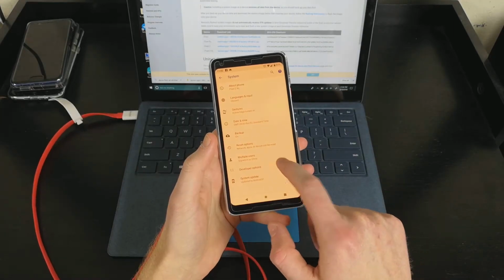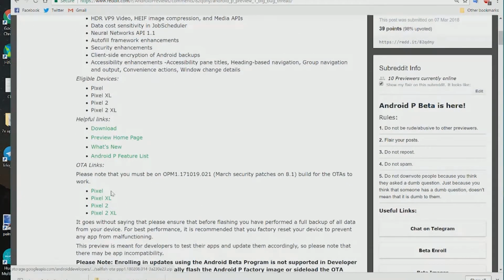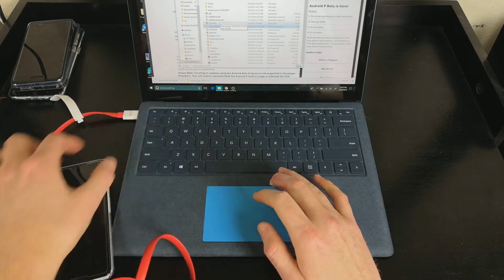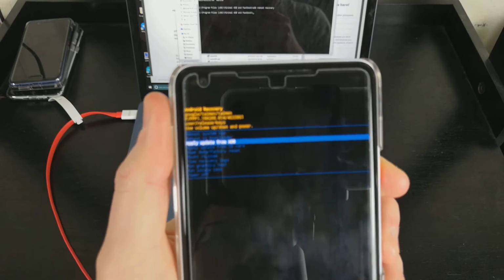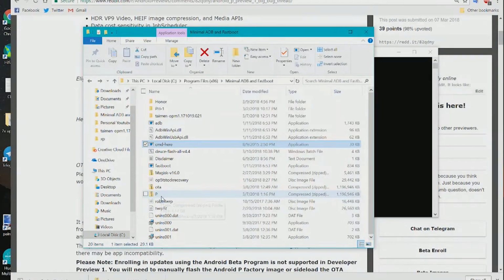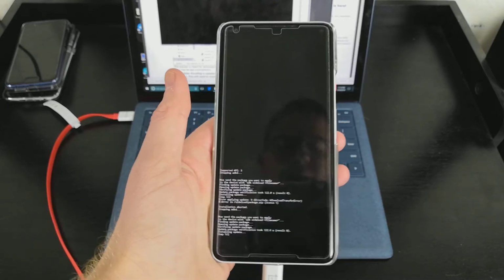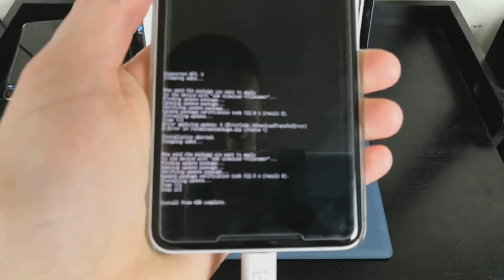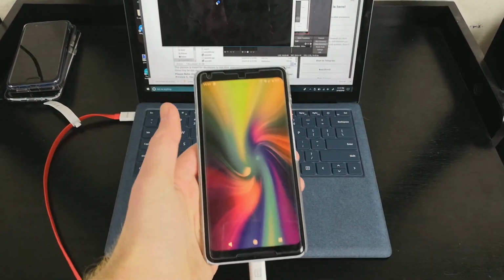[GUIDE] How To install Android P Developer Preview!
B-T54YVIX1HD389C9WPQKHR83